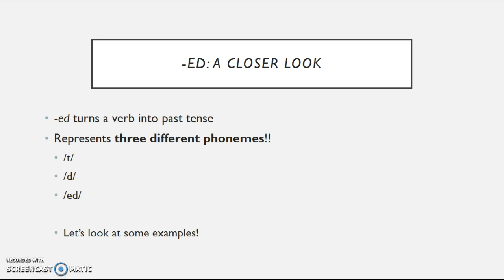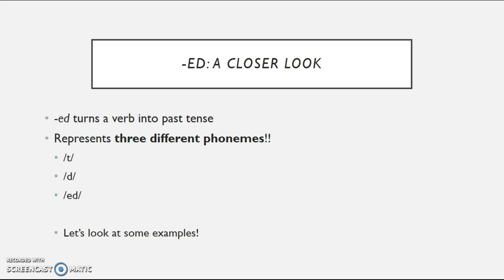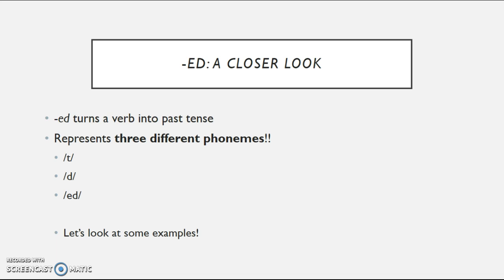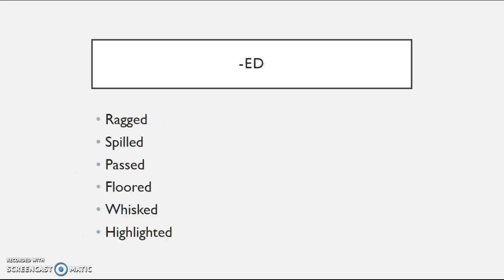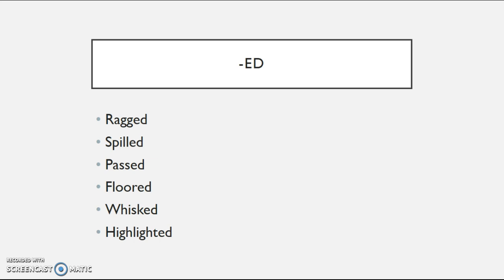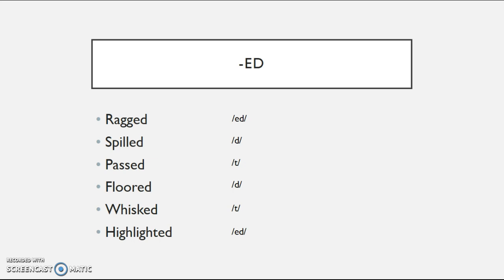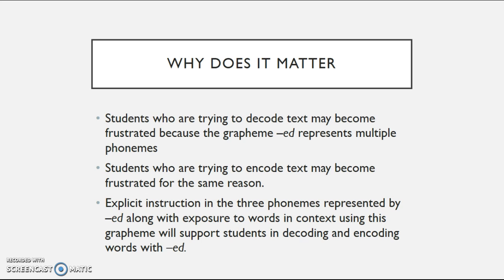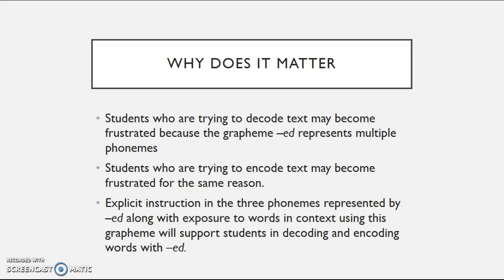-ed phonemes intro